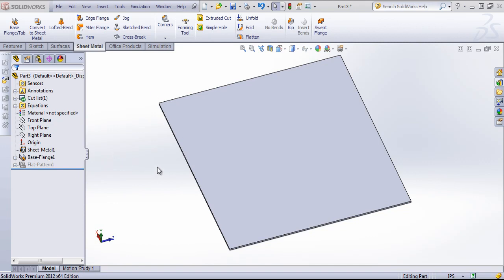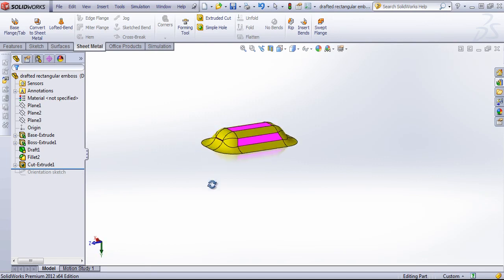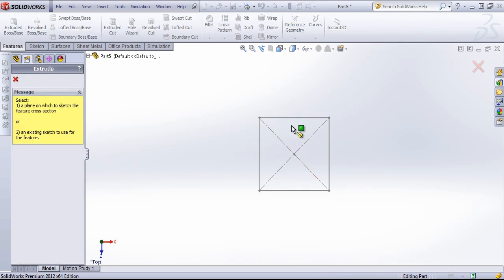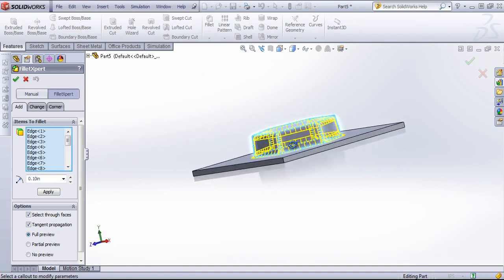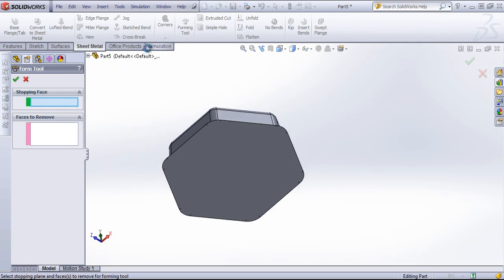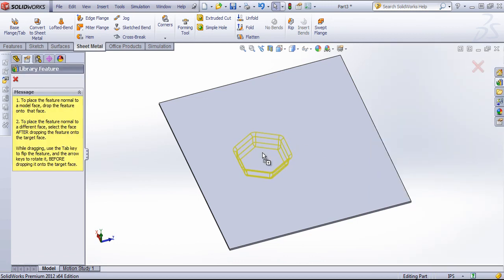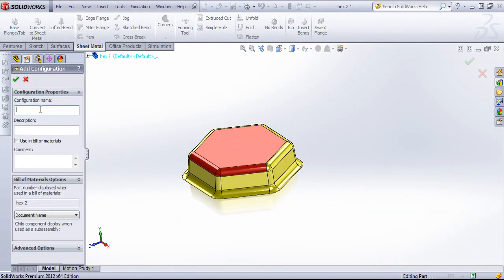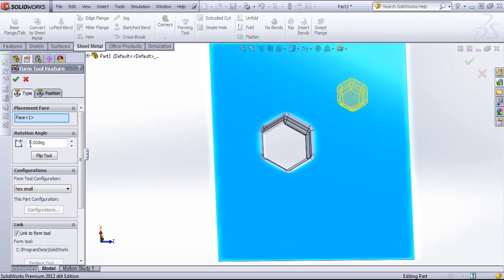05 Sheet Metal 19 Creating Custom Form Tools